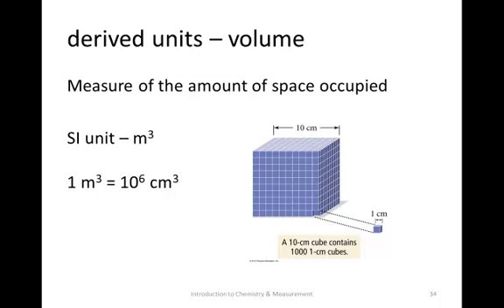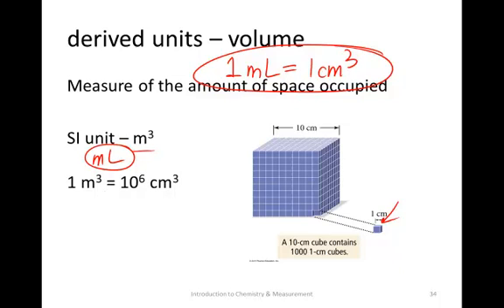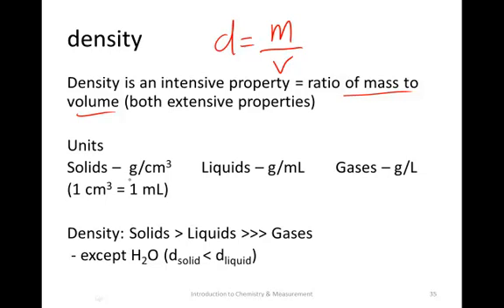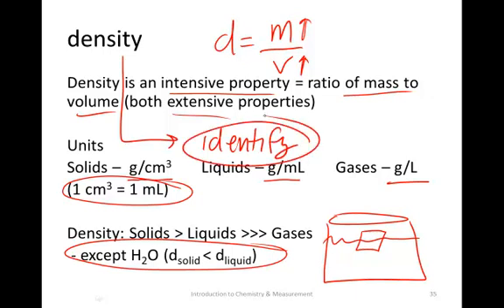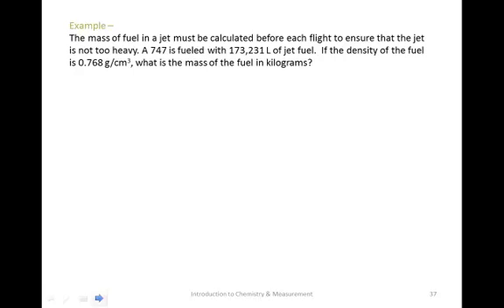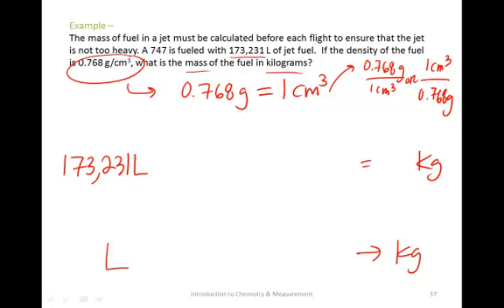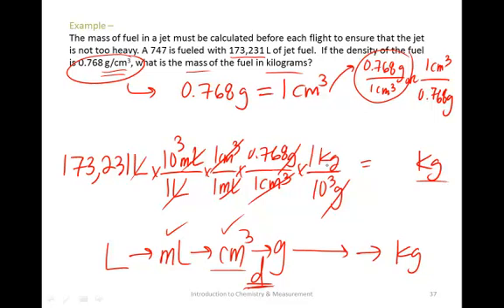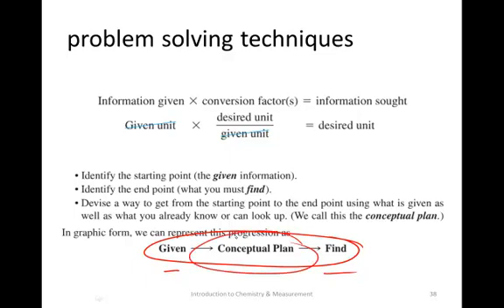Unit 1.10.mp4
Read with critical comprehension and solve problems involving density and specific gravity; analyze and interpret their answers for correctness.